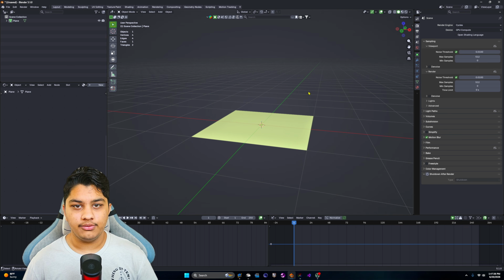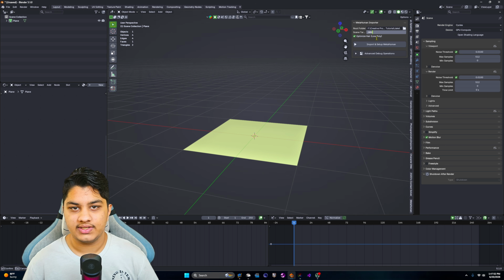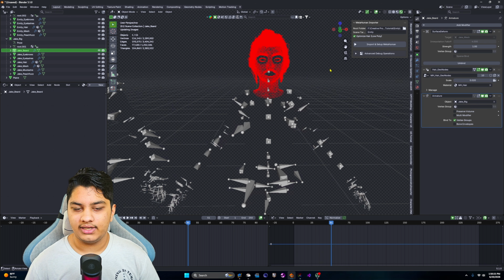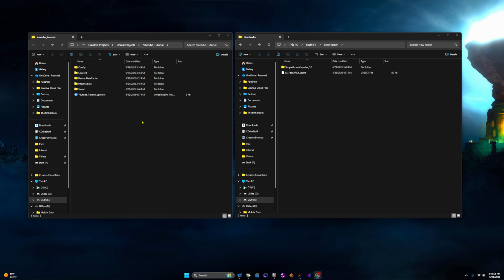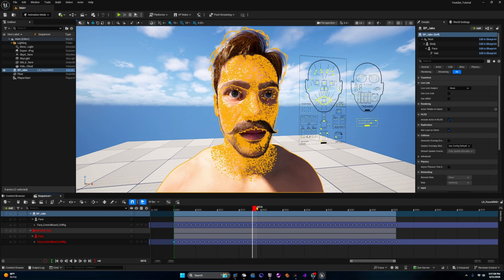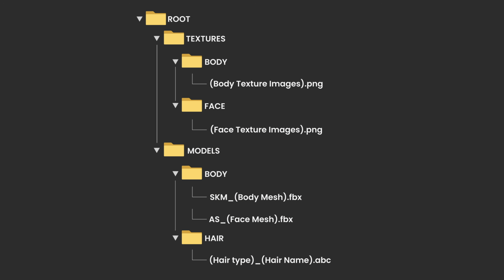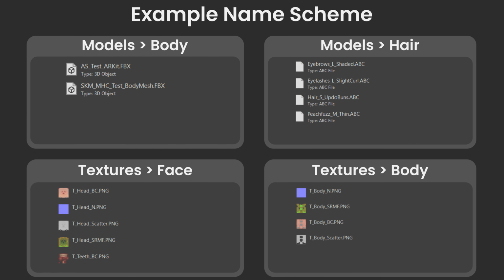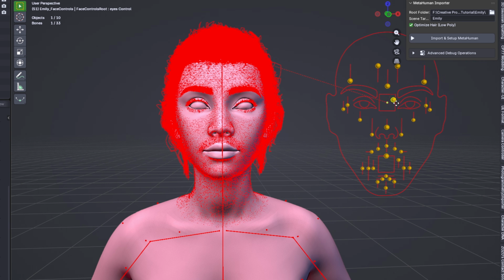I Spent Days on This MetaHuman Addon So You Don't Have To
!! WARNING !!
I've been told that I forgot to mention to enable the "Export Preview Mesh" option when exporting the face mesh in Unreal Engine. Please keep this in mind that if your addon is giving errors. The body mesh still needs the default options, though

Manually rebuilding materials, copying node setups, and conforming armatures for every single MetaHuman is a massive headache. In this video, I’m showing you the custom Blender addon I spent days building to compress that entire tedious, multi-step pipeline down to a single click.

We’re covering how to use the automated importer, the strict folder hierarchy required to keep the script happy, and a look at the Pro version features, including a fully integrated visual face control panel driven by shapekeys, and a custom rig.

Timestamps
0:00 – Intro
0:33 – The Showcase
1:40 – Unreal Engine Preparation & Setup
2:43 – Export Paths & Folder Hierarchy
3:15 – One-Click Blender Import
3:44 – Pro Version
4:03 – Pricing
4:38 – Outro

If you run into any bugs or have questions about setting up the directory paths, drop them in the comments below!

If this tool saves you hours of manual cleanup, make sure to hit that Like button, Subscribe for more dumb projects, and consider grabbing the Pro version to support future development.